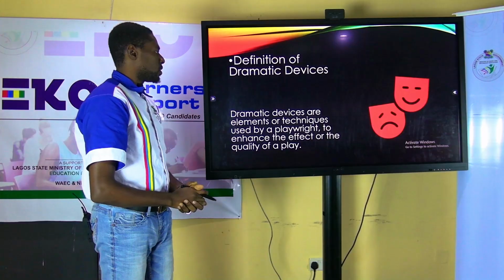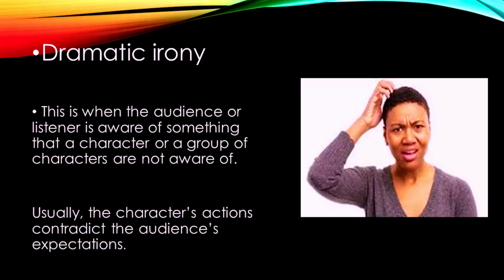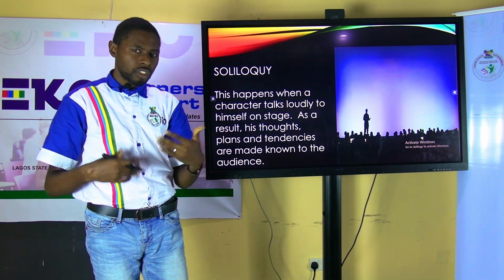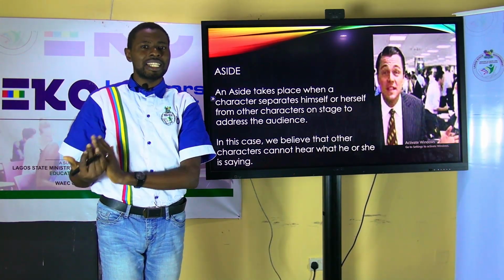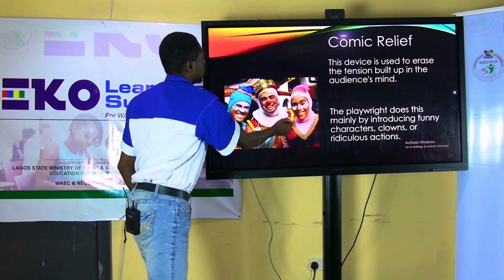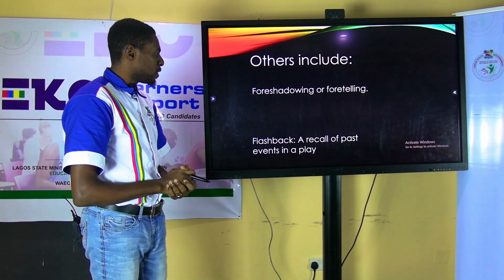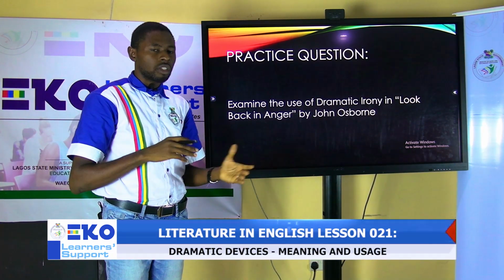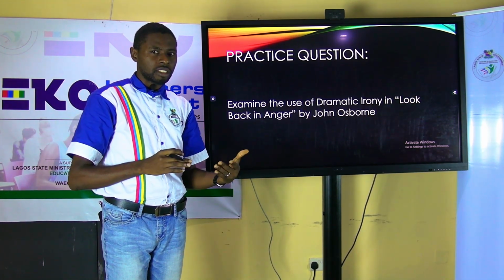Dramatic Devices Explained | Literature in English Lesson 021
0:00 Exploring Essential Dramatic Devices
1:32 Defining Dramatic Devices and Techniques
1:57 Unpacking Dramatic Irony and Soliloquies
5:52 Building Tension: Suspense and Comic Relief
9:51 Practical Application: Analyzing Dramatic Irony